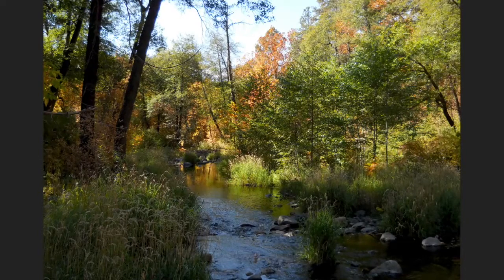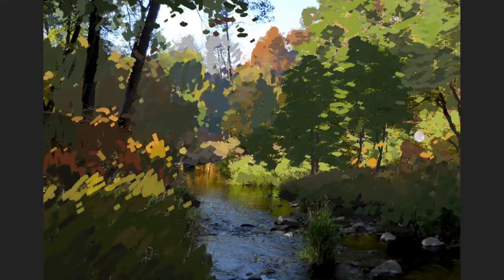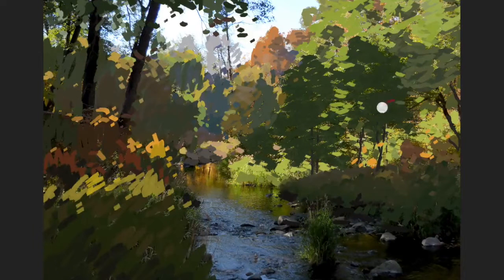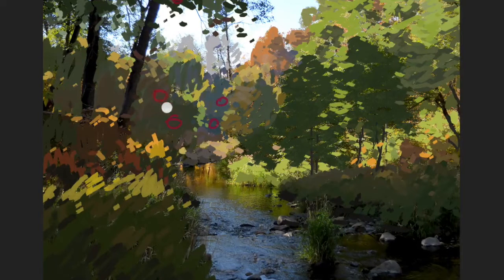Layering Trees To Create Depth In Your Landscape Painting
Working with a landscape of trees can be a little overwhelming.  In this video I walk you through how to handle this difficult subject and end up with a painting that becomes a landscape painting you can enjoy painting.

In today's video I mention John Carlson's Guide to Landscape Painting.  It is invaluable and even though I've read through it several times over the years, I still refer to it.  I highly recommend this book, here's the